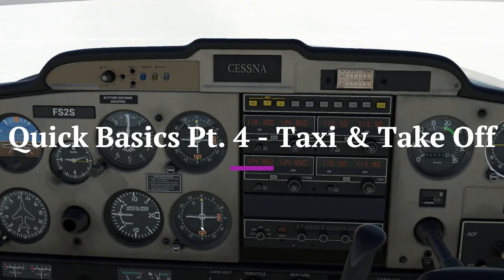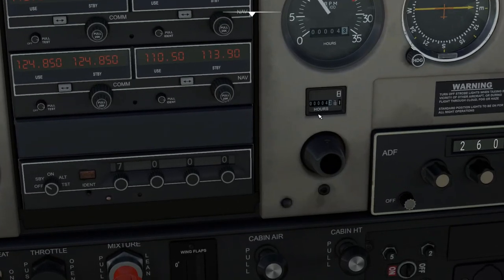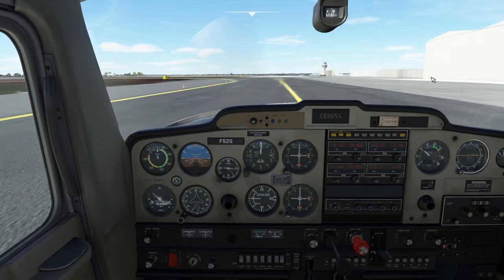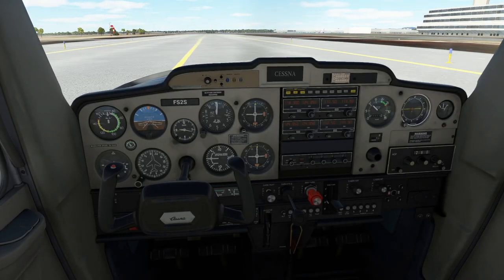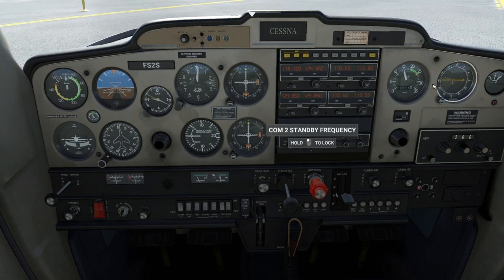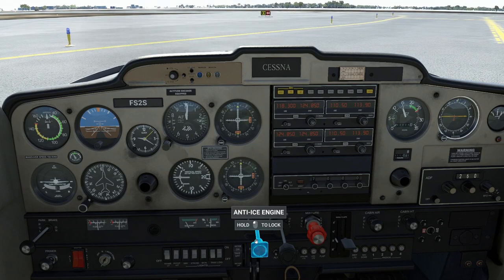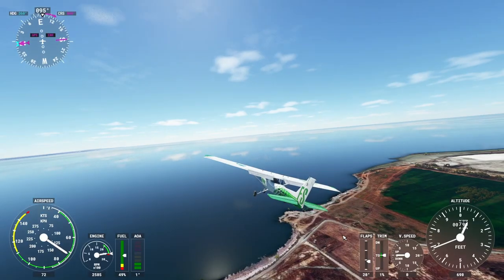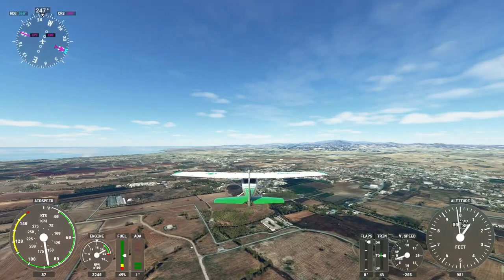MSFS2020 BEGINNER BASICS PART 4: Take Off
This is the fourth part of the series where we look at taxying and take off plus some other content not mentioned in previous videos.

Not for real world use.